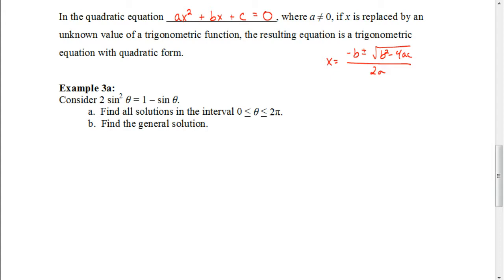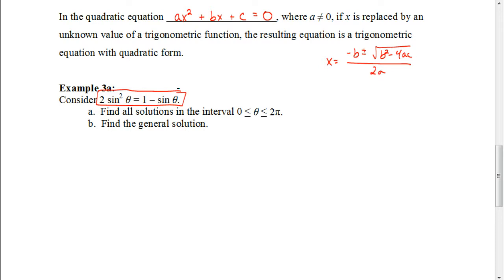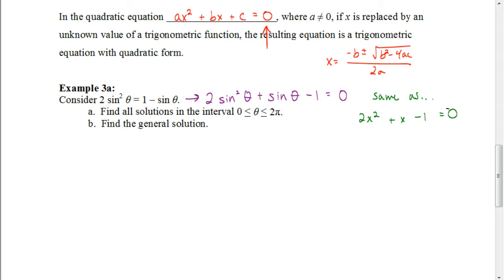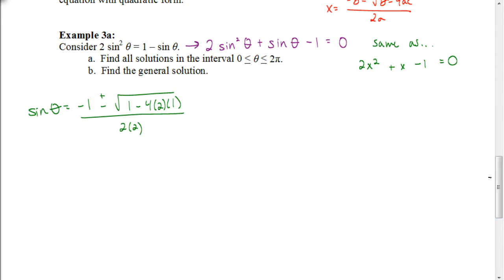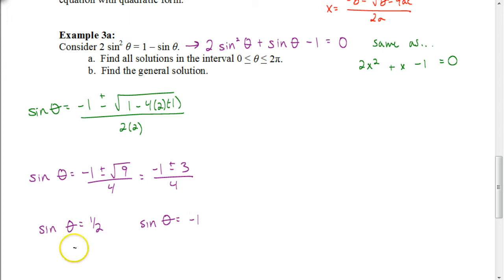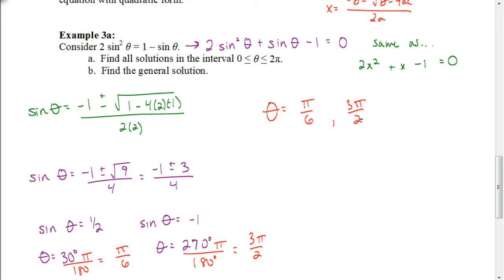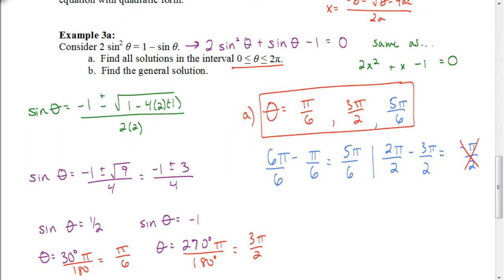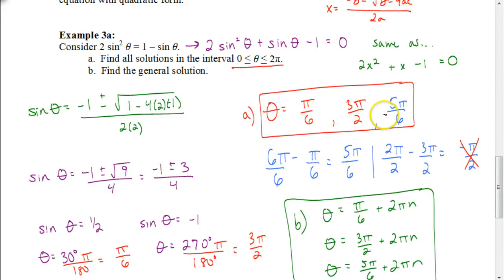Lesson 5.7 Solving Trig Equations in Quadratic Form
In this video we look at how to solve trigonometric equations that are in quadratic form and how it ties into general solutions of trig equations.